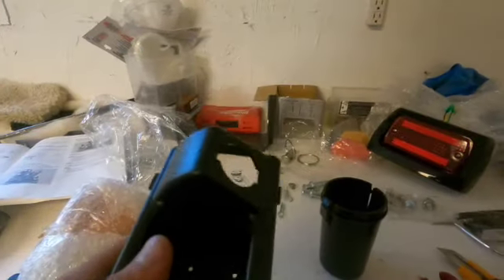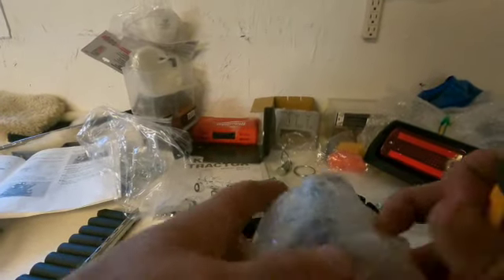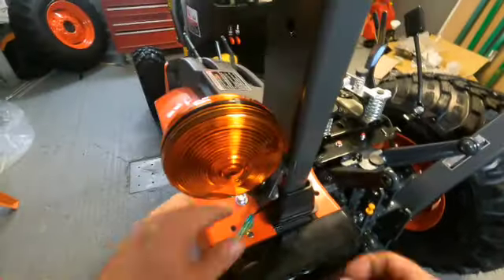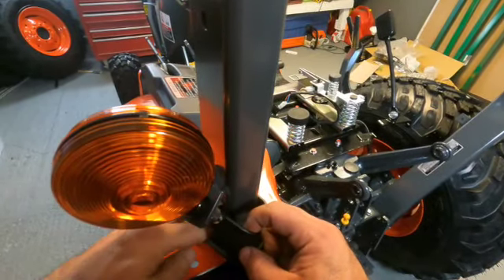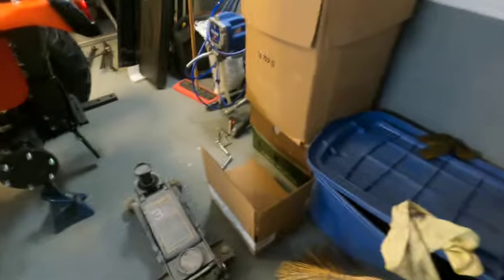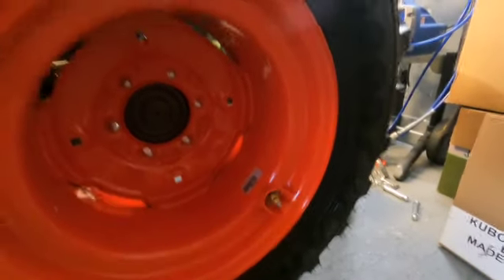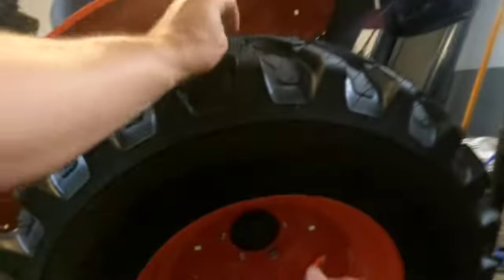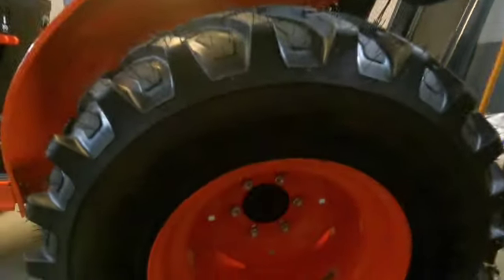Kubota B2601 build part 9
Fenders, wheels and lights